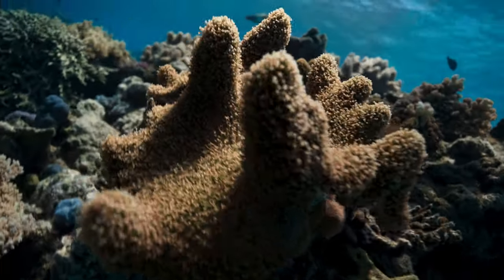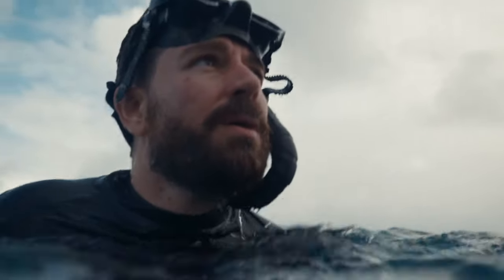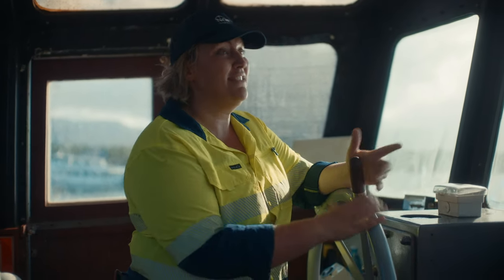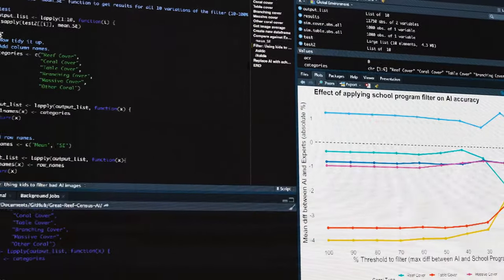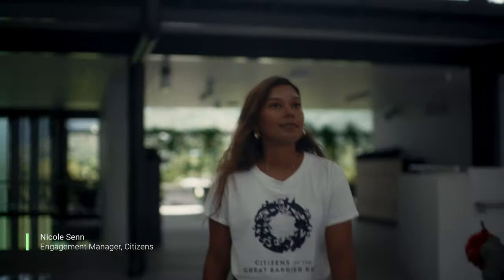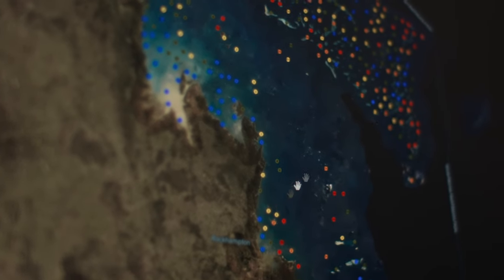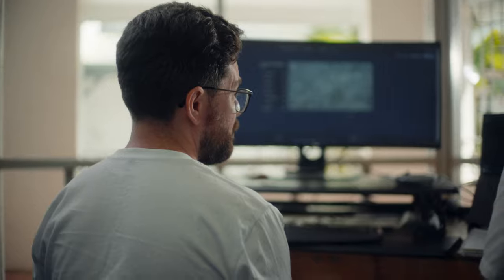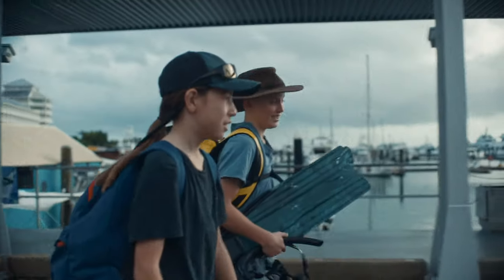Dell Technologies + Reefs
Before now, less than 5% of the Great Barrier Reef had ever been monitored and analyzed. We partnered with
Australian-based Citizens of the Great Barrier Reef to create a Dell AI solution, accelerated by IntelXeon to transform reef analysis and conservation, helping them scale to new depths in their mission and in the ocean.